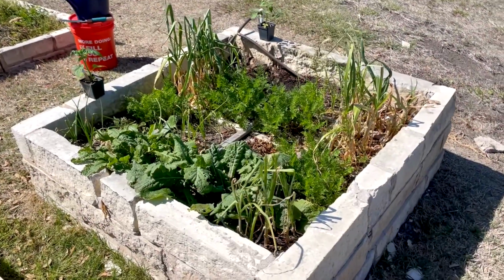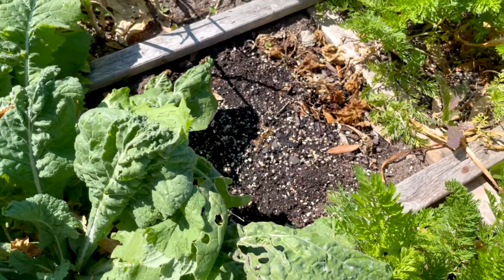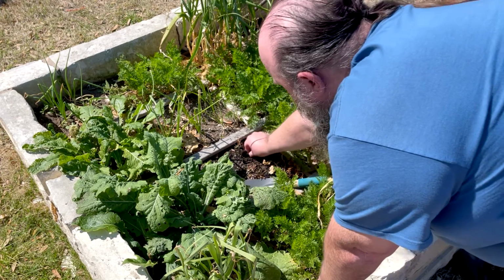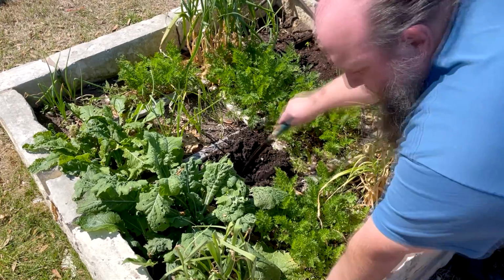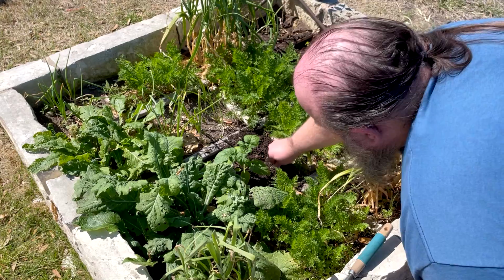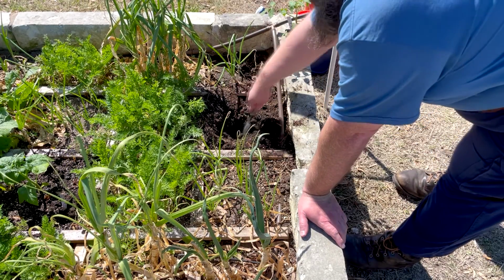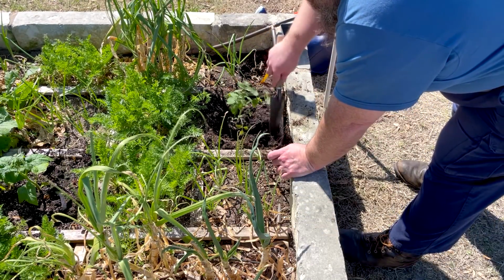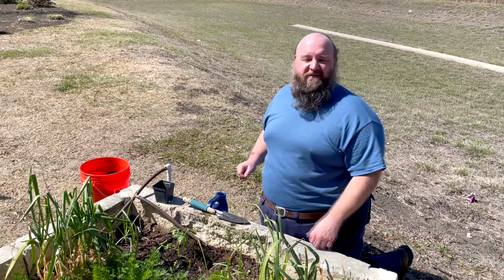Did our garden survive the Great Freeze?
Keith visits the garden a month after the tragic ice storm that destroyed crops all over Texas and down into Mexico. He surveys the damage and plants some heirloom tomatoes in the empty squares of our square foot garden.